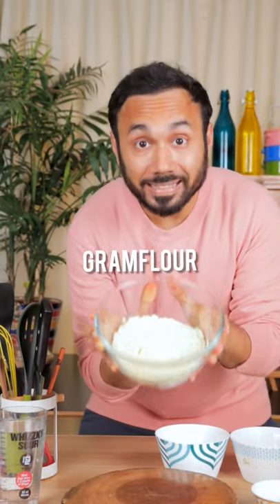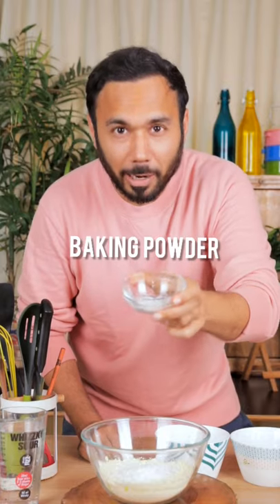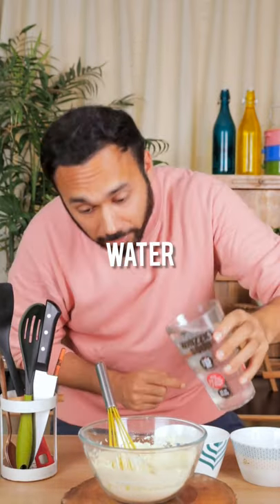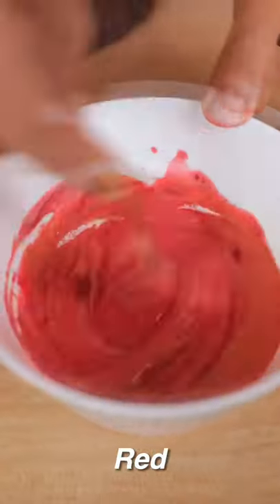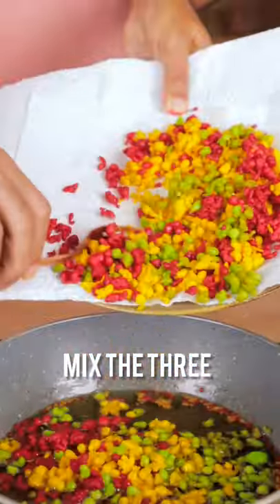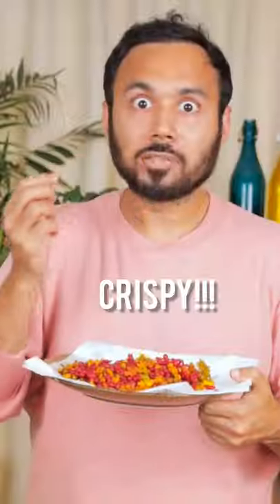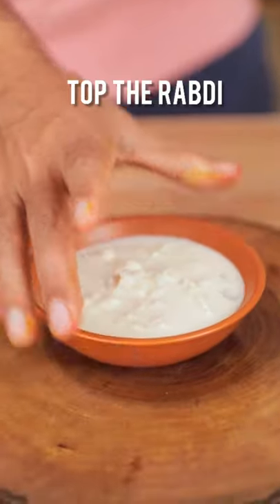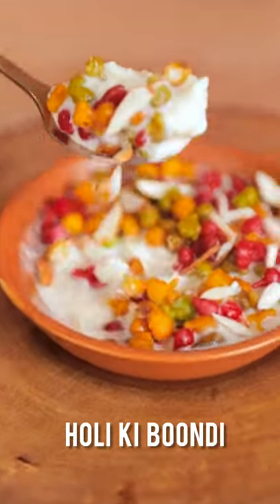3 colour Boondi